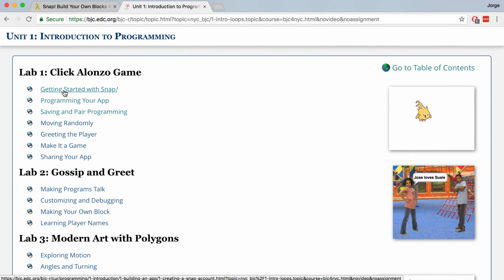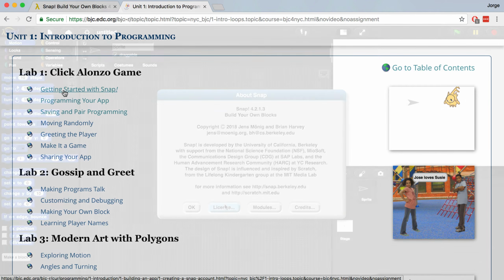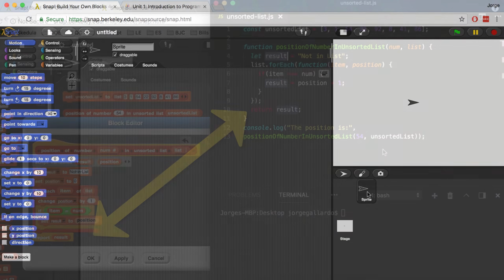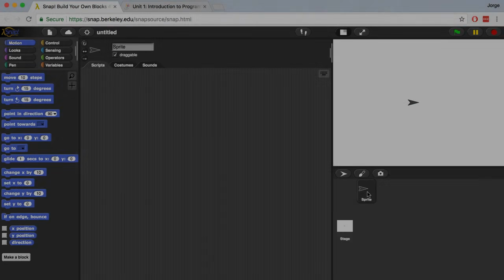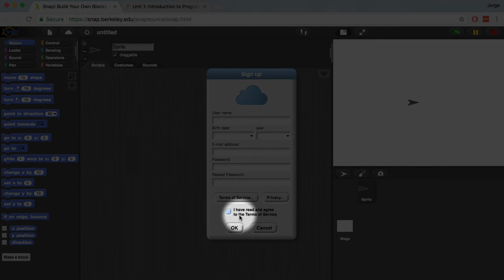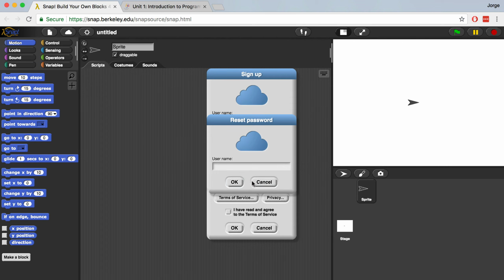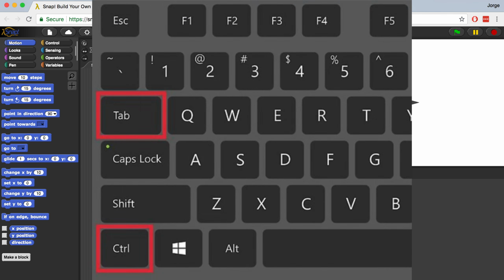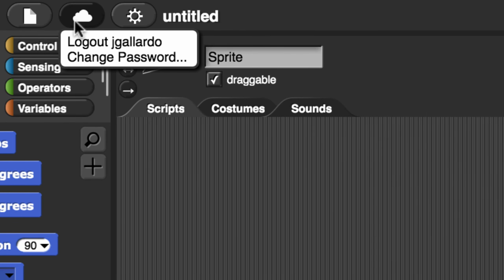BJC Unit 1 Lab 1 Page 1: Getting Started with Snap!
Creating a Snap account, logging in, and resetting a password. Also includes some basic advice on pair programming with one/two computers.

My Gear:
2 Neewer 700W Softboxes Kit